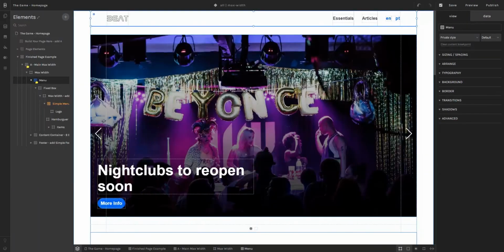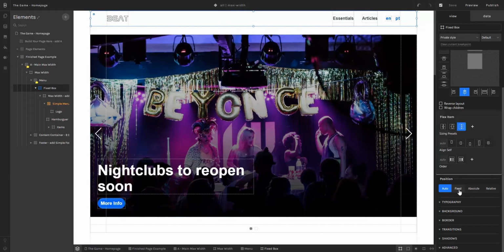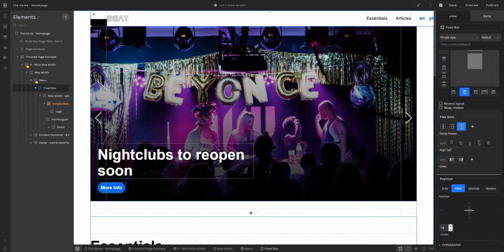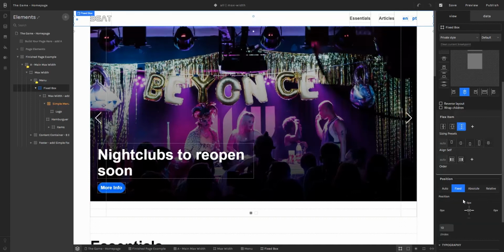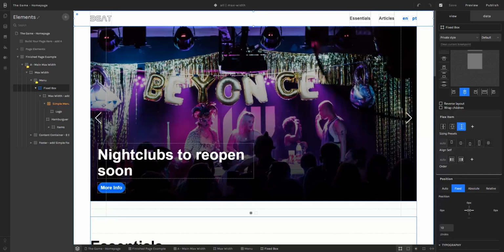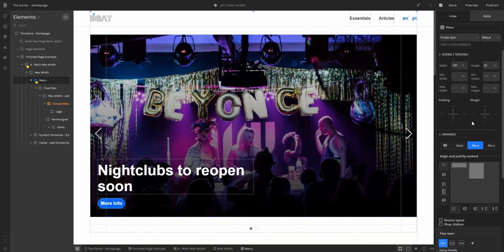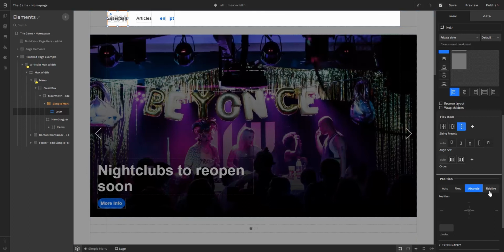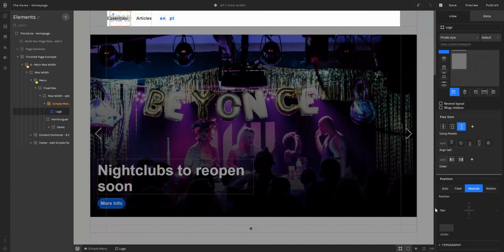3.3 The Positioning Panel and Properties - Auto, Fixed, Absolute and Relative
In this lesson we'll explore the positioning panel.

Learn the different element position properties, and how you can change the layout and positioning of your elements accordingly.

00:21 - Auto position
00:55 - Fixed position
03:24 - Absolute and relative position